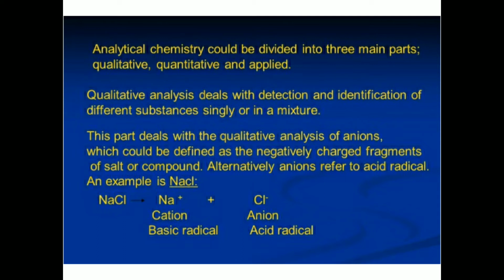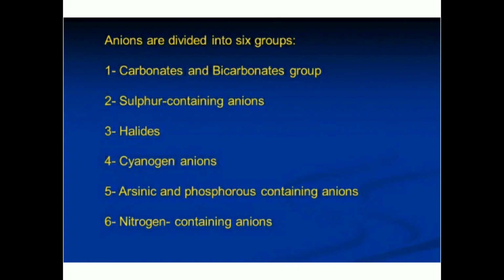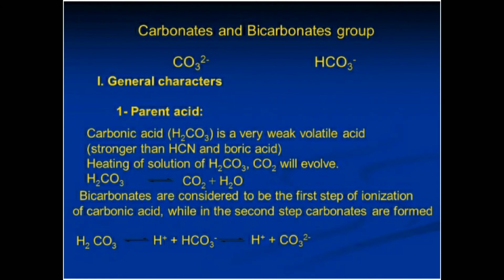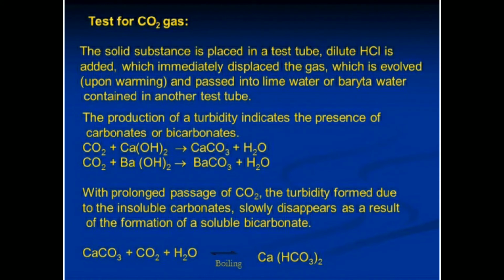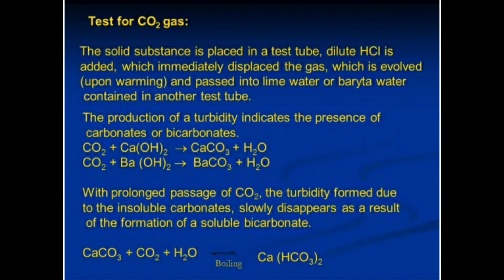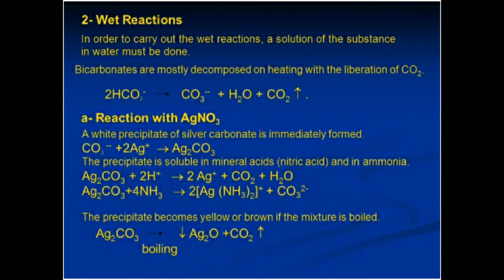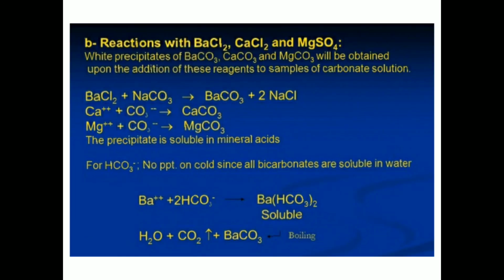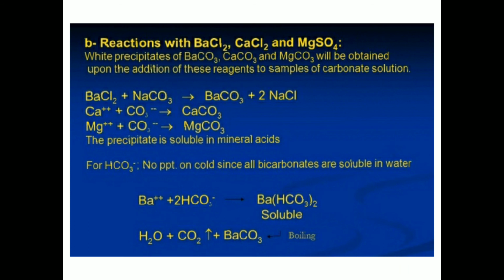Qualitative inorganic Analysis